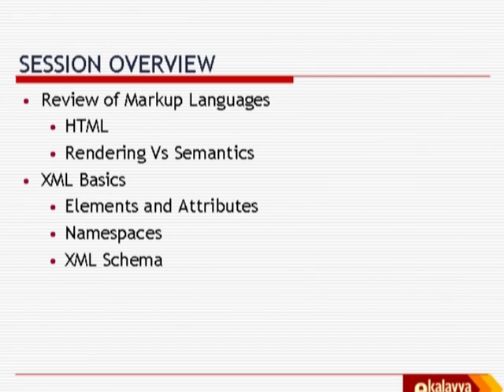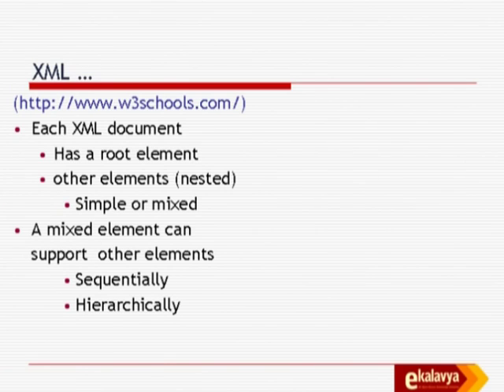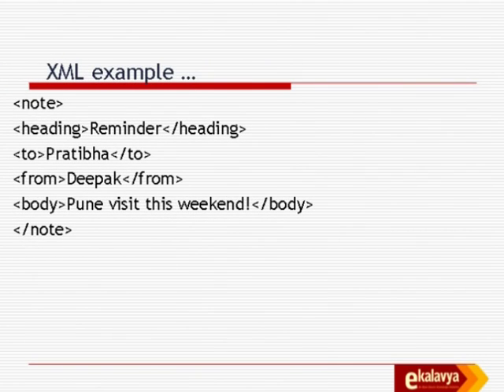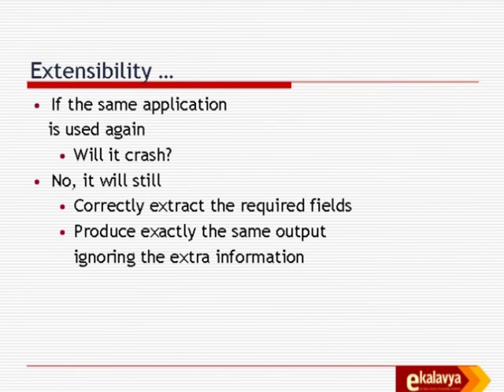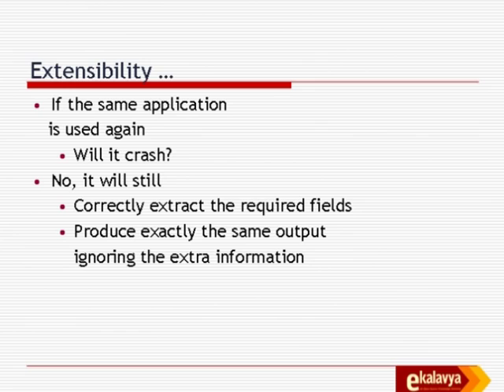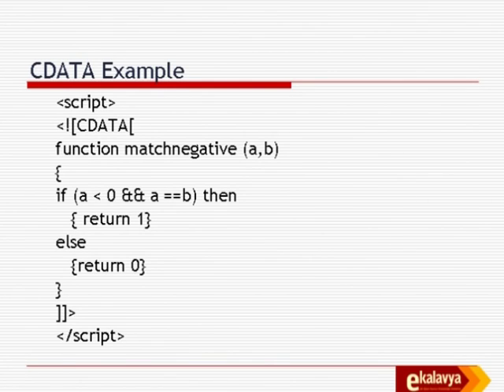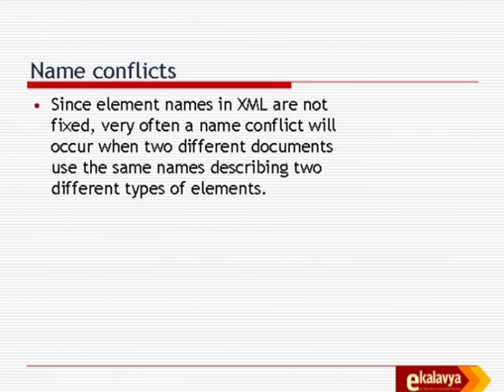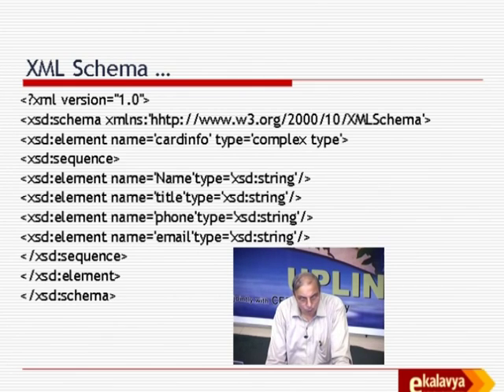IS L11 XML